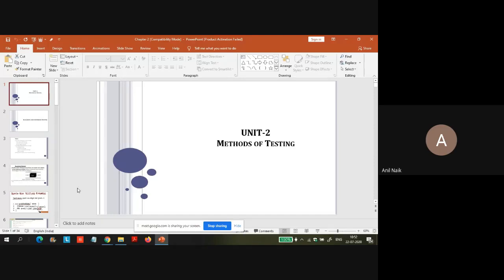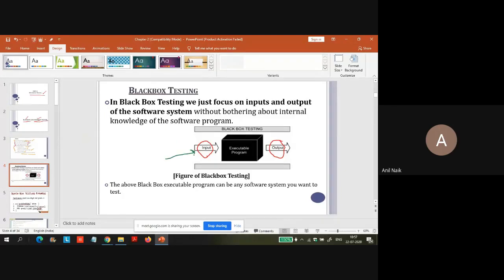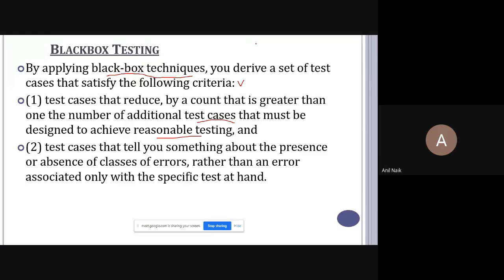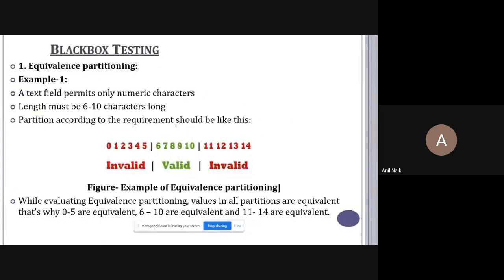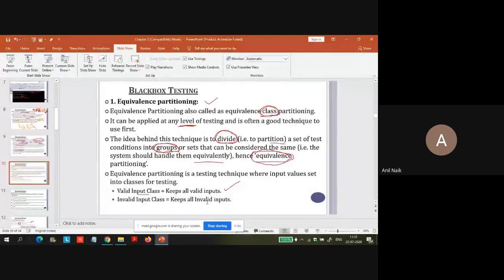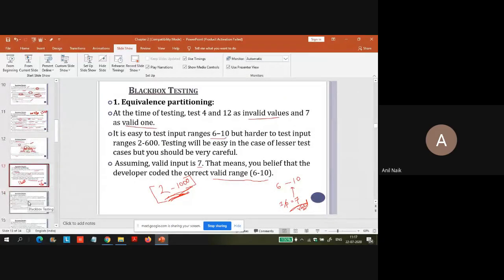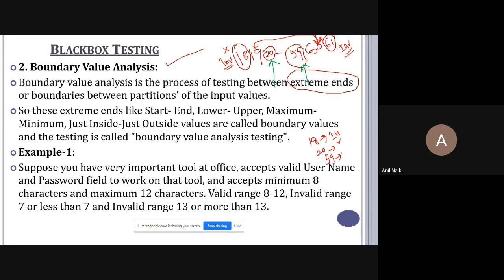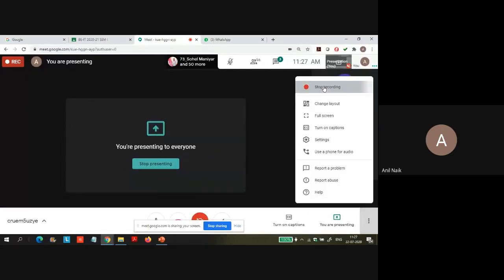Software Testing Black Box Testing